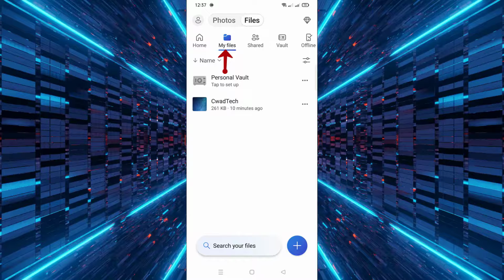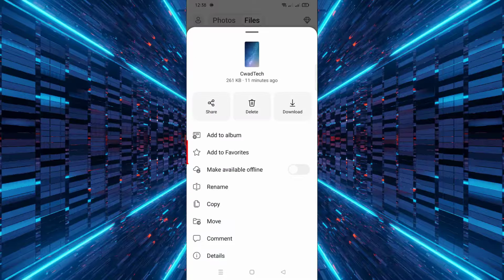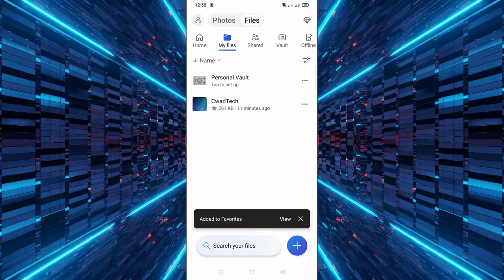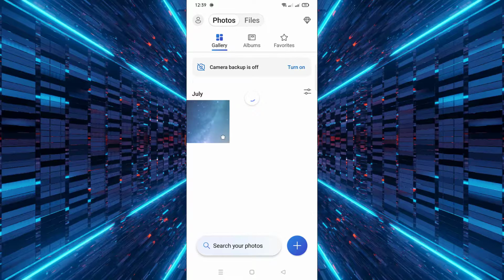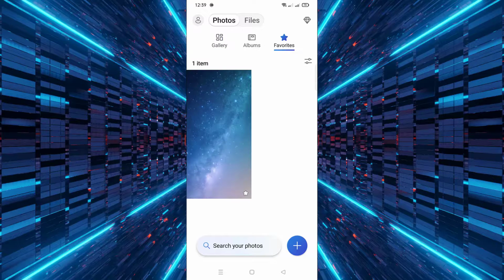How to Mark Files as Favorite in OneDrive App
🗂️ Learn how to add files to favorites in OneDrive using the Android app.
📱 This tutorial shows step-by-step how to mark a file as favorite for quick access.

📤 OneDrive Android makes file management easier with the favorites feature.
✅ Quickly favorite any document, photo, or video in seconds.

📂 Great for organizing files and accessing them without searching every time.
📌 Perfect for students, professionals, or anyone using OneDrive on mobile.

⚙️ Works with all Android devices using the latest version of OneDrive.
🚀 Boost your productivity with this simple yet powerful OneDrive feature.

💡 No need for extra apps — use the built-in favorite system in OneDrive.
🎯 Make important files stand out and access them anytime you want.